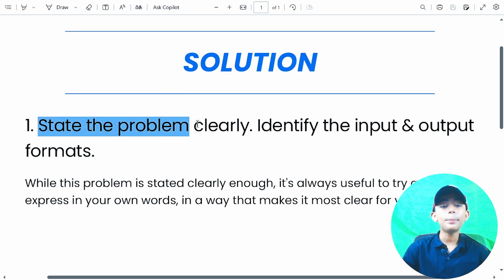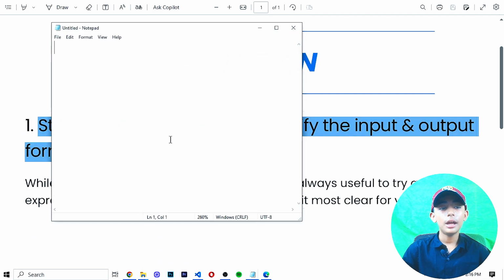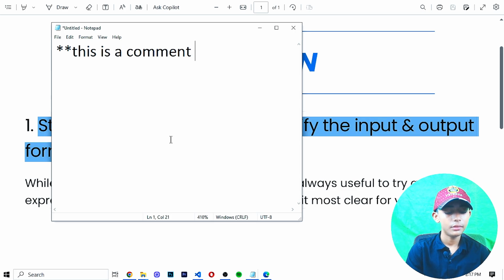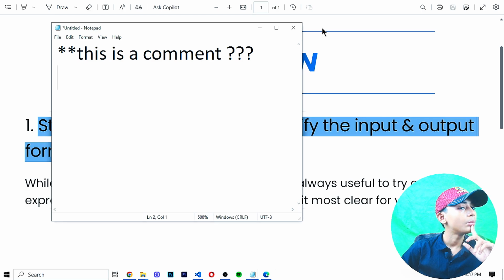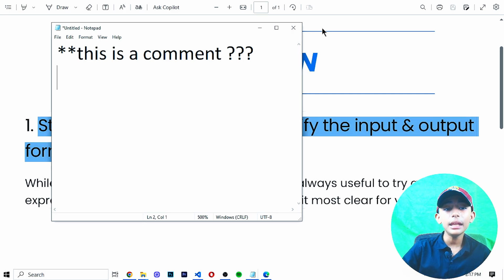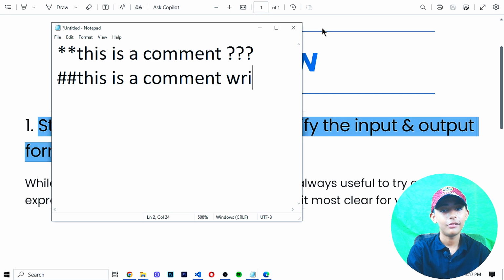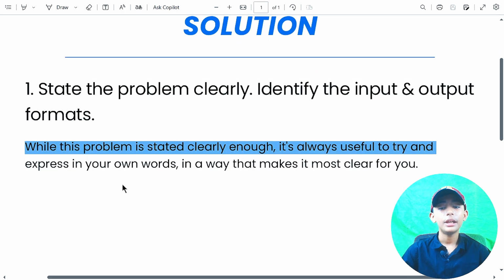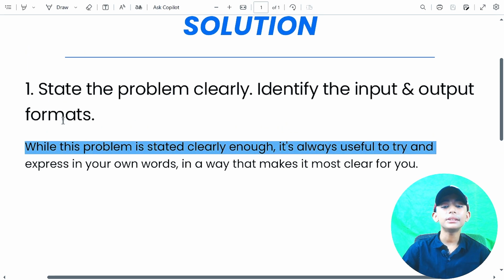The Solution With Python Dsa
This video is about The Solution With Python Dsa

Suggested Courses:
❤️ Complete Clones